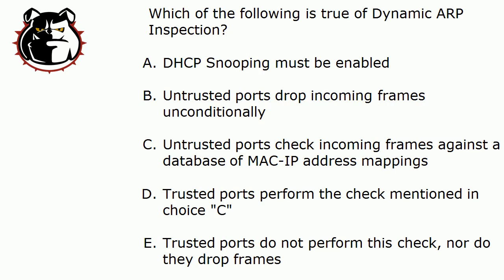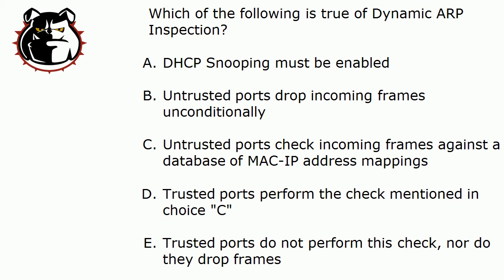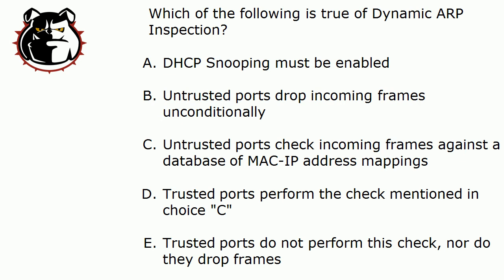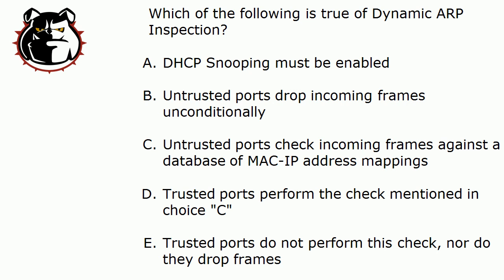CCNP SWITCH and TSHOOT Exam: Full Metal Inspection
For over 40 free CCNP SWITCH tutorials, visit my today!

In today's SWITCH and TSHOOT video exam, I'll present you with a question on an important kind of inspection dealing with Cisco switch security - and then we'll go over the answers together, along with some extra exam tips!

Chris Bryant
CCIE #12933
"The Computer Certification Bulldog"